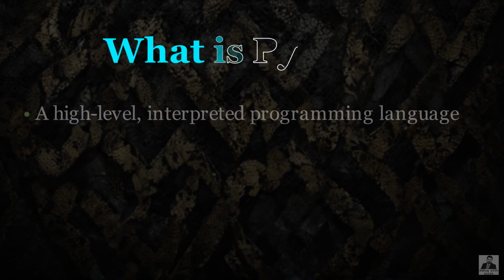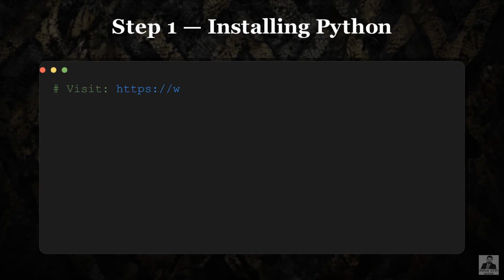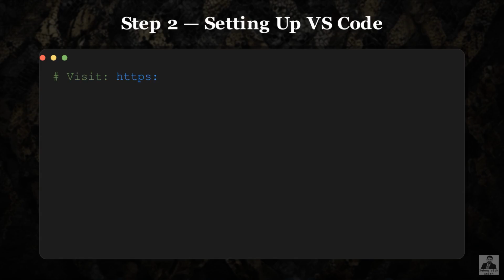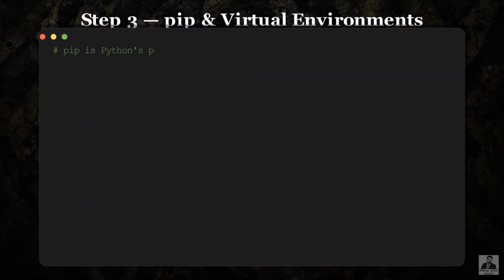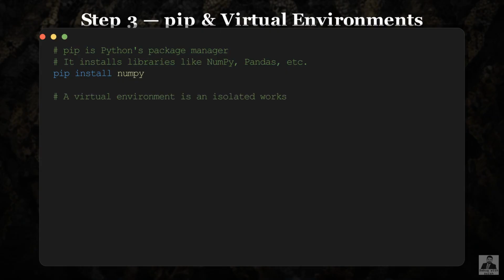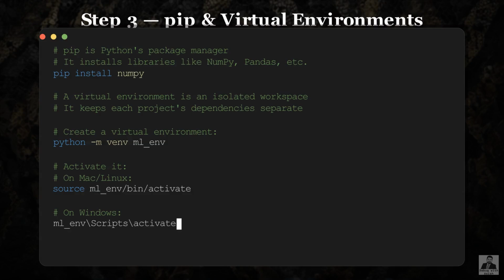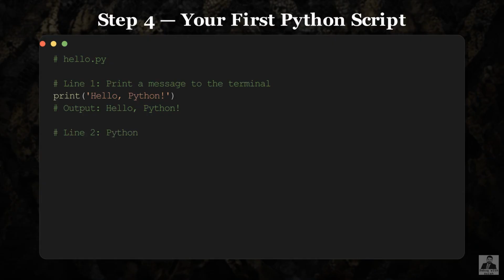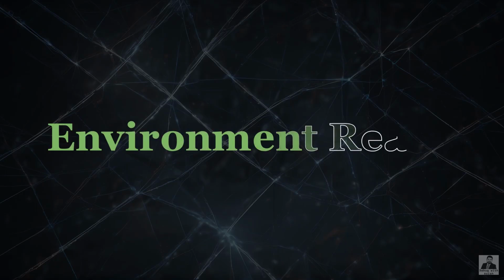What is Python & How to Set It Up | Python for ML #01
Starting from scratch? In this first episode of our Python for Machine Learning series, we break down exactly what Python is, why it dominates the ML world, and how to get your environment set up — step by step, line by line.

What you will learn:
What Python is and why it matters for machine learning
Installing Python correctly
Setting up Visual Studio Code
Understanding pip and virtual environments
Running your very first Python script

Next up: Variables & Data Types